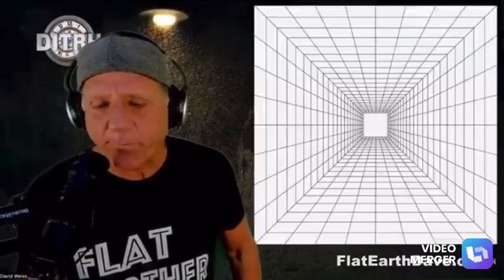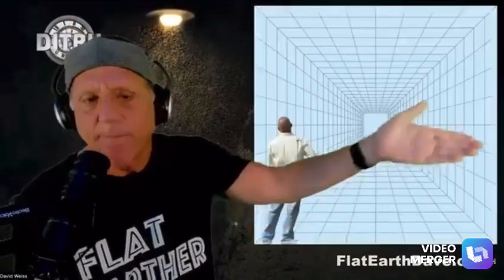Flat Earth- How do sunsets work ?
Flat Earth Dave (DITRH) explains sunsets and perspective. Earth is flat. Flat Earth.